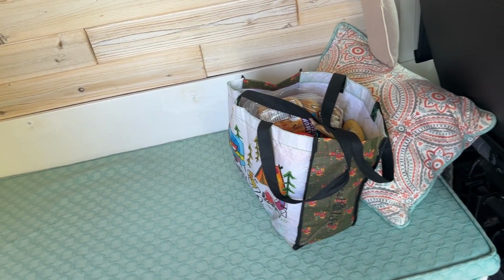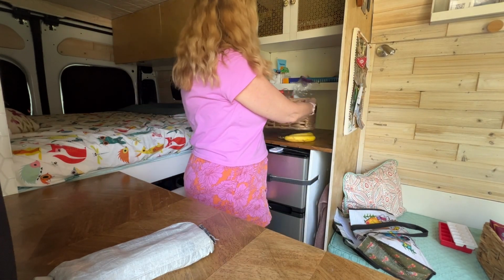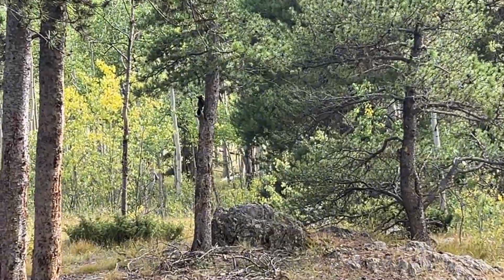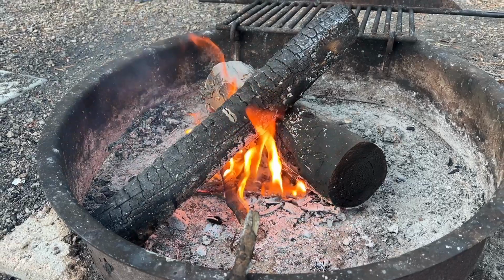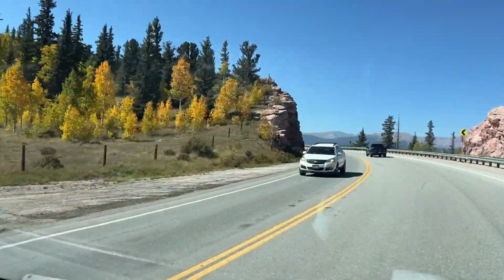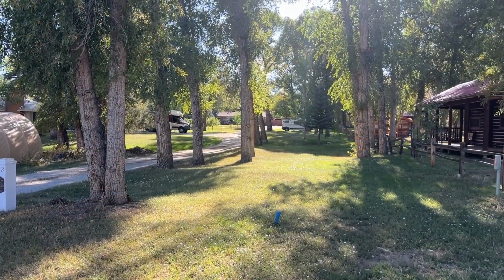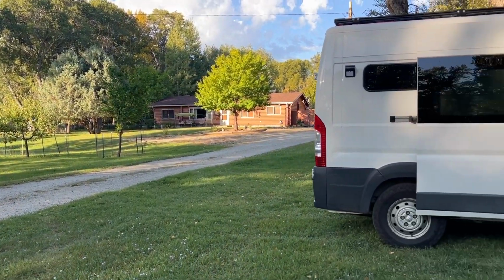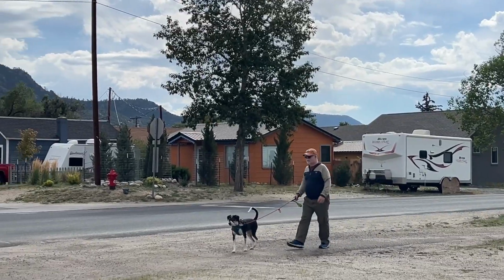VAN LIFE Road Trip - A First for Me in Colorado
I love all the amazing places to see in Colorado! Buena Vista is a town I discovered while hiking the Colorado Trail. I did not stop to visit hot springs while I was in the area, vowing to return when I could. This van life weekend trip is the time!

We stopped to camp at Kenosha Pass and drove through Fairplay on our way to visit Cottonwood Hot Springs. Then we took a little time to explore Buena Vista, a quaint mountain town near several of the Collegiate Peaks.

I never promote products that I don’t use and love, and you'll get my honest opinions about gear I review.

𝐓𝐡𝐚𝐧𝐤 𝐘𝐨𝐮 𝐚𝐧𝐝 𝐇𝐚𝐩𝐩𝐲 𝐓𝐫𝐚𝐢𝐥𝐬!